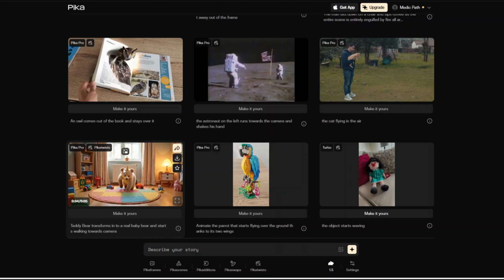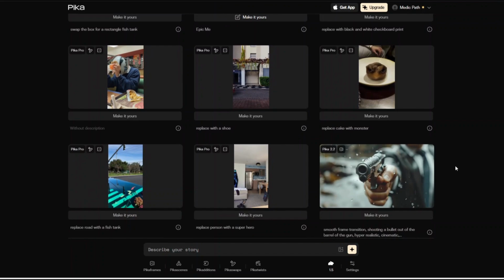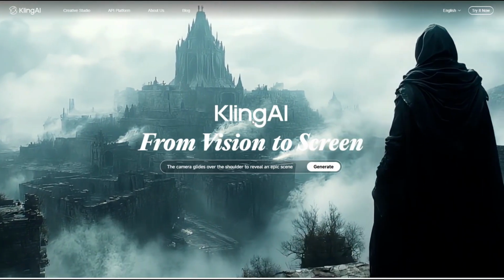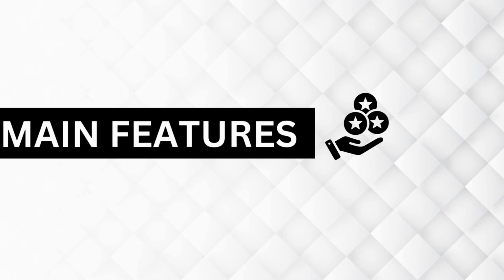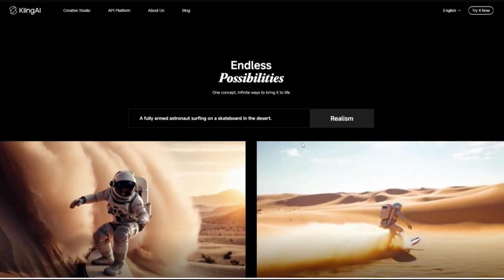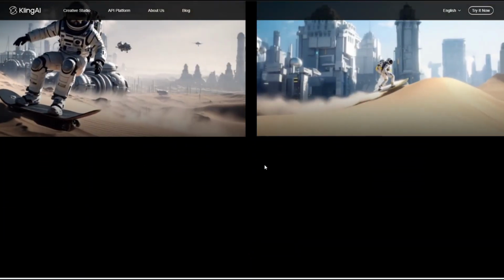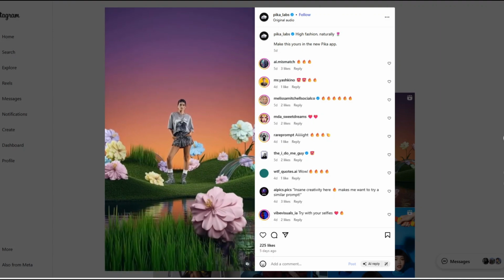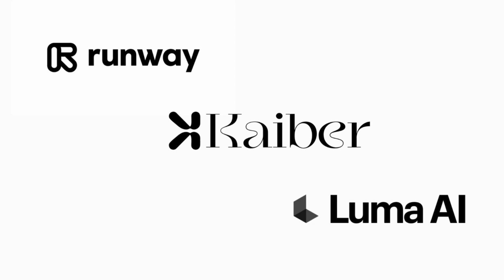Pika AI vs Kling AI – Which Is Best for Text-to-Video Animation?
🔥 Pika AI vs Kling AI – which one truly dominates the text-to-video animation game? 🎬 In this video, we compare how both tools turn simple text prompts into stunning, fully animated videos. You’ll see how Pika AI excels in creativity and motion, while Kling AI shines in realism and detail. Watch till the end to find out which AI wins for your next video project!